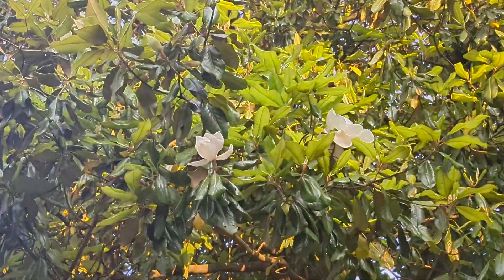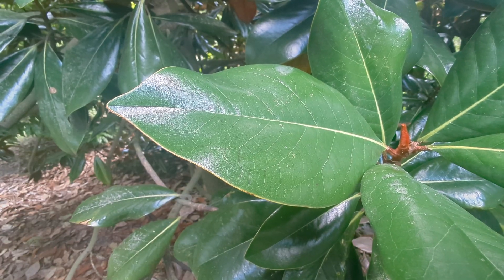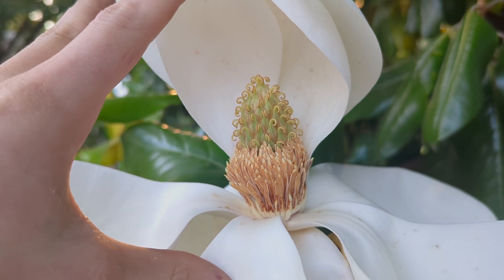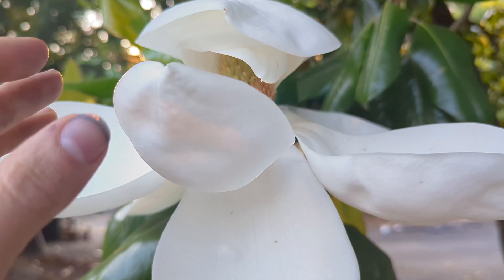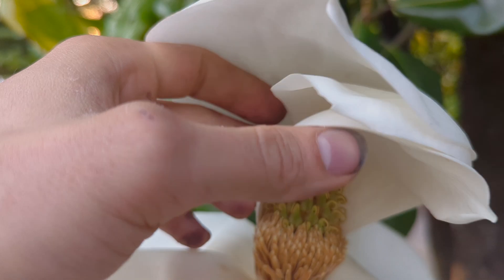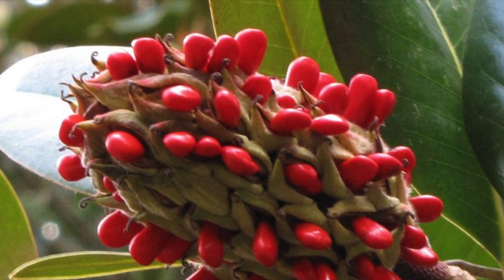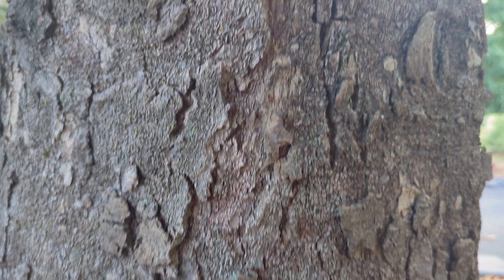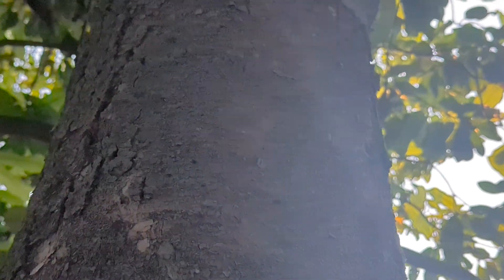Edible & Medicinal Uses and Identification of the Southern Magnolia Tree (Magnolia grandiflora)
This video includes identification as well as the ethnobotanical and ethnopharmacological applications of the Magnolia grandiflora Tree